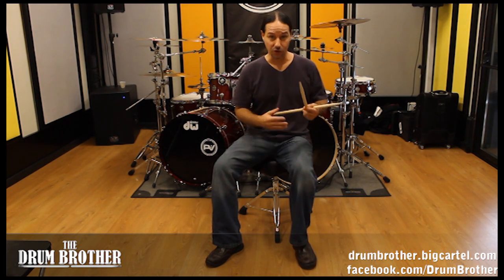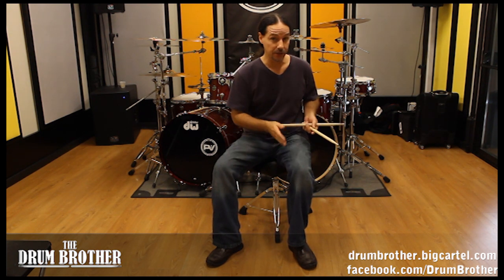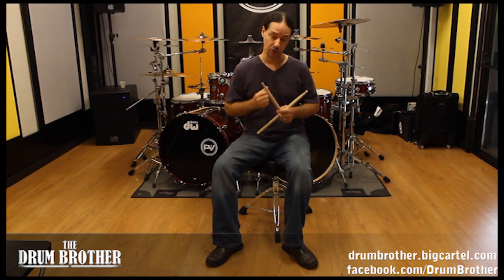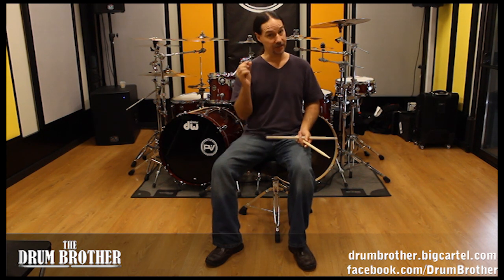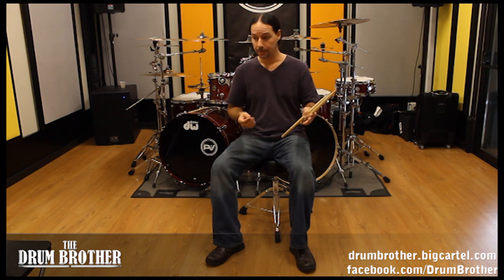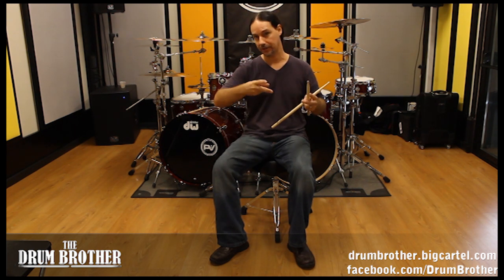Derek Roddy - Double Bass Lesson, How to Play Fast on Drums, Speed, and Blast Beats' drum lesson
Derek Roddy accepted to be a guest of The Drum House and shared his amazing experience and drum knowledge with us! ENJOY and share it to support us!

Derek Roddy has forever changed the face of Extreme Metal drumming and, is fast becoming one of the more influential drummers in the world today. Derek is by no means the originator of the blast beat but, one of it's biggest pioneers and educators, propelling Blast Beat drumming to the forefront of modern playing, in ways no other Extreme Drummer had done before him.

A native of South Carolina, Derek grew up in a musical family and took to drumming at an early age - influenced by a variety of music. Originally inspired by his family, Derek was also inspired by drummers such as Buddy Rich, Gene kruppa, Billy Cobham, and Tony Williams, moving on to more commercial drummers such as Peter Criss, Tommy Lee, Eric Carr, Nicko Mcbrain, etc. Derek took an interest in metal music as a teenager, and began to hone his skills playing in bands and along to recordings.

Derek first toured at the age of 18 as the drummer for punk rock pioneers Bedlam Hour. By his early 20s, Derek was a working musician - playing in a variety of bands, teaching drum lessons and working in the music retail field to support his interests.

In 1996, he moved to South Florida and joined Malevolent Creation, with whom he recorded and toured. Over the next 10 years, he continued to record and tour with many ground breaking Extreme Metal bands - cementing his reputation as a phenomenal drummer in the Extreme Metal community.
During this period, he produced his first instructional VHS for drummers, which went on to sell thousands of copies with virtually no promotion, advertising or help.

In 2002, Derek launched his own website along with an online discussion forum dedicated to drumming and related topics. His popularity continued to grow with the rise of websites such as YouTube, where fans often uploaded footage of his playing.

After parting ways with Hate Eternal in 2006, Derek broke new ground as a music educator. His 2006 instructional book, The Evolution of Blast Beats, was the first of its kind - documenting the history and composition of extreme drumming. In 2009, he teamed up with Hudson Music to release an instructional DVD titled, Blast Beats Evolved.

In a music industry battered by changing times and new technology, Derek's career has not only remained intact - it's flourished!
Raw abilities, devoted fans and a do-it-yourself work ethic have enabled him to thrive without publicity from record labels, high-profile gigs or major media outlets.

Derek has become one of today's most popular clinicians - performing for audiences all over the world. In 2008, he was a featured performer at PASIC and the Modern Drummer Festival. and, has played on most every major drum festival worldwide.

He's inked major endorsement deals with Drum Workshop, Meinl, Vater Percussion, Axis Percussion, Shure, and Remo. His signature products include the Meinl Serpent's Ride, Axis A21 pedals and his signature model drumstick manufactured by Vater. Both his website and online forum remain active - while videos of his drumming continue to garner millions of views on the web.

Never one for nostalgia, Derek has formed a new band - Serpents Rise - and released their self-titled debut album through his website.

As an artist and educator, Derek Roddy continues to push the limits of today's music.